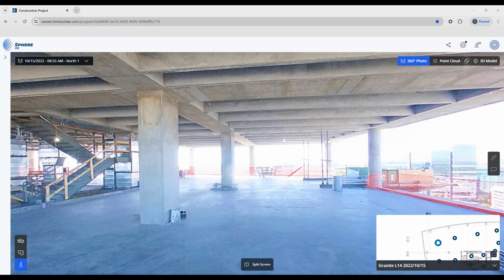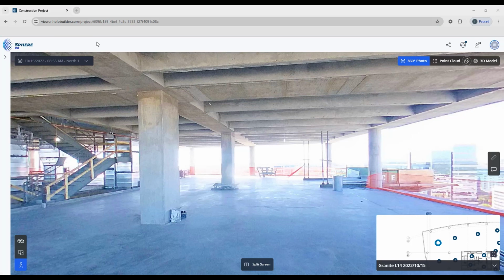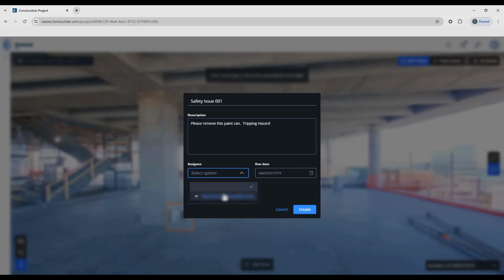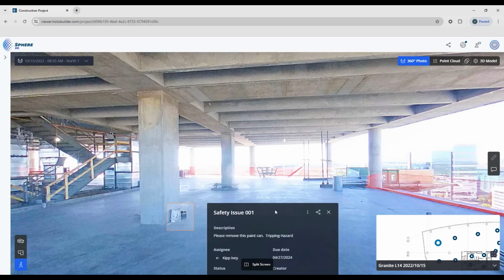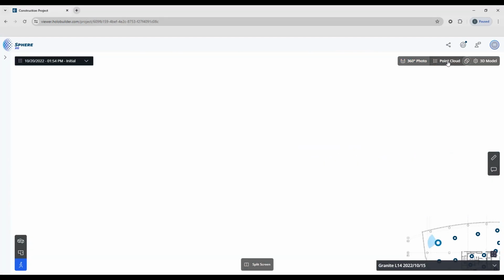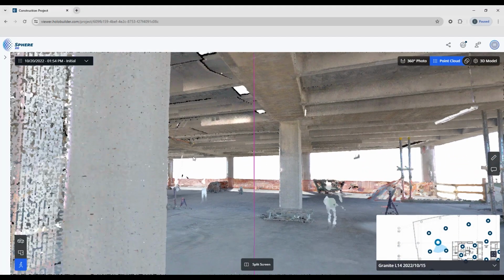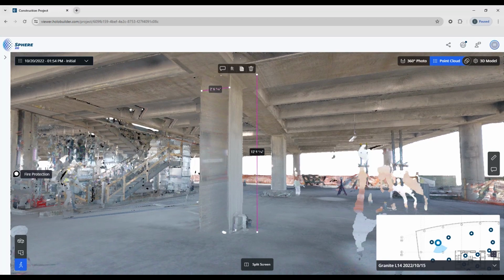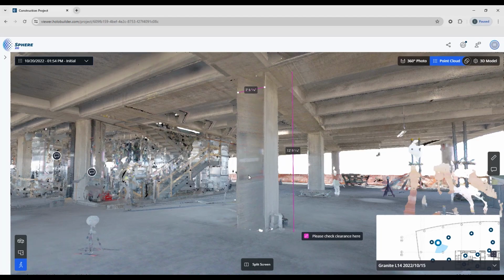FARO Sphere XG - Walk Mode Tool Palette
Let's take a look at FARO Sphere XG and get familiar with the walk mode tool palette, including:
·         Measurement Tool Roles and Permissions
·         Creating, editing and deleting annotations in walk mode
·         Creating, editing and deleting measurement in 3D mode